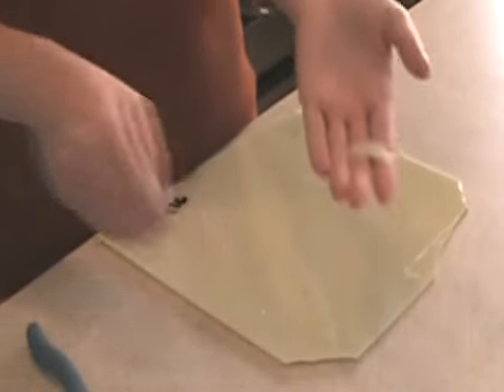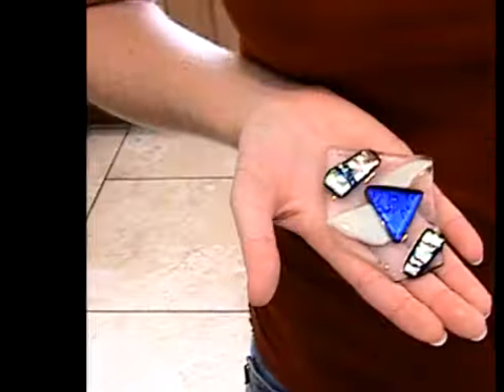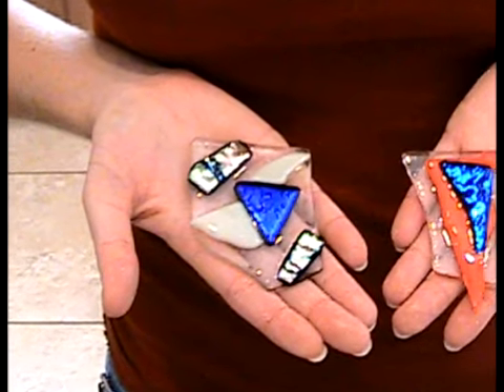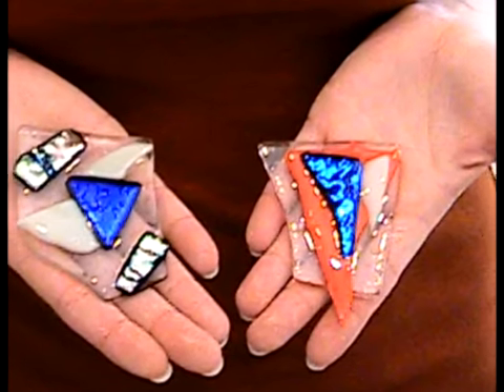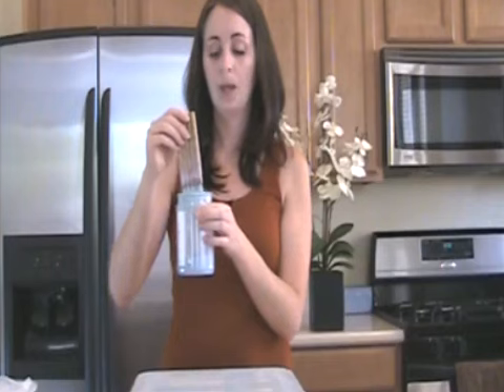Beginner DVD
This video is an introduction to the Beginner Glass Fusing Class video.